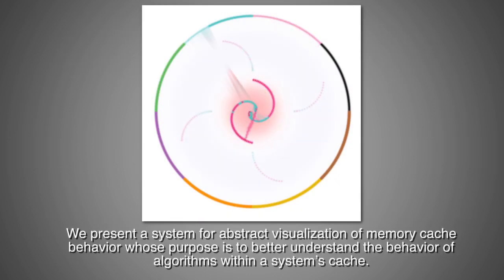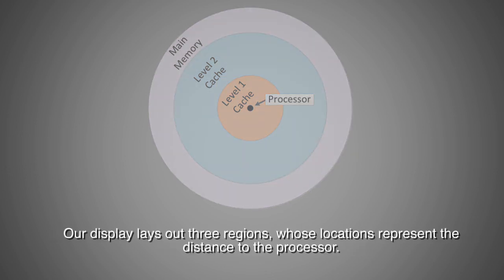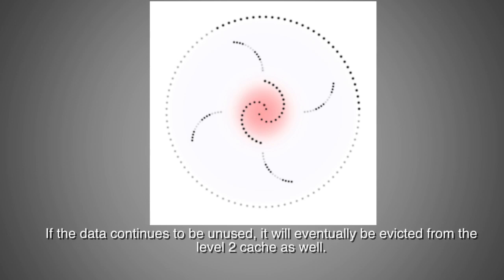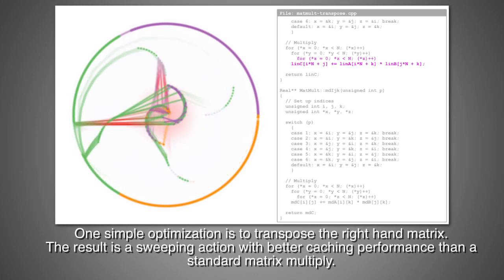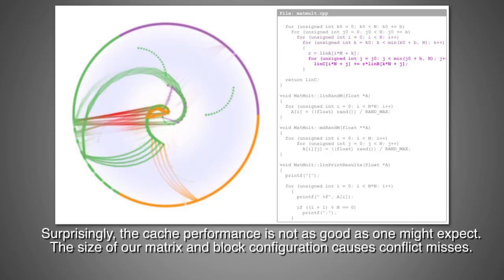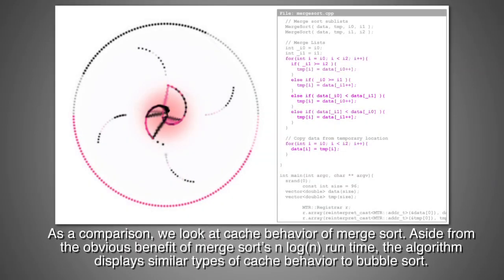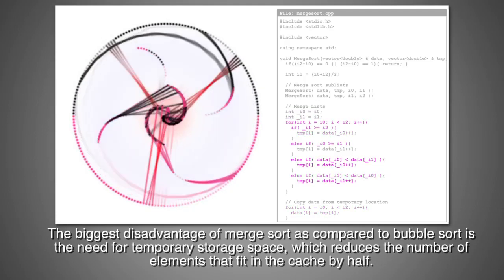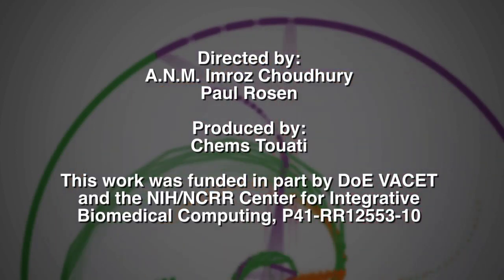Abstract Visualization of Runtime Memory Behavior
We present a system for abstract visualization of memory cache behavior whose purpose is to better understand the behavior of algorithms within a system's cache. Our system provides an abstract view of the underlying hardware and software infrastructure by representing memory as glyphs which move between various levels of the memory hierarchy. This allows students and software engineers to gain valuable insights into the design of their software by means of visual analysis.

Research Team:
A.N.M. Imroz Choudhury
Paul Rosen

Produced by:
Chems Touati

This work was funded in part by DoE VACET and the NIH/NCRR Center for Integrative Biomedical Computing, P41-RR12553-10.